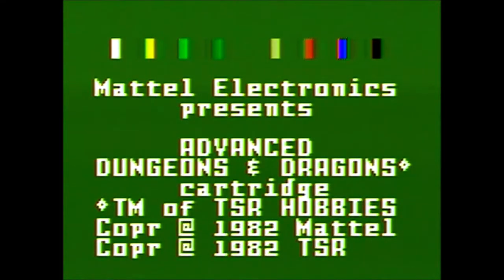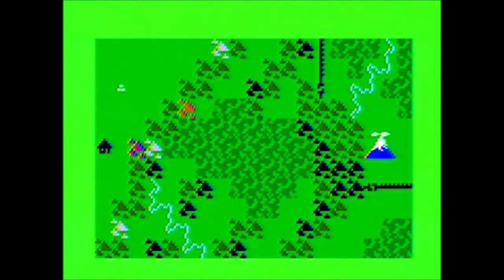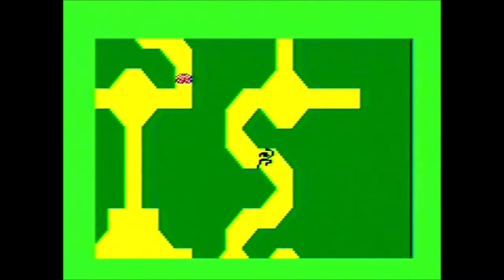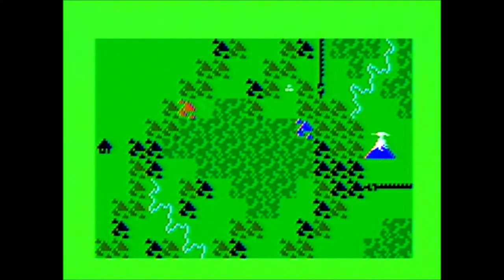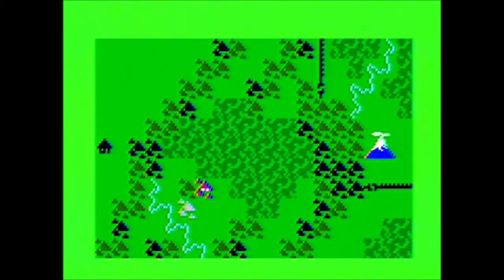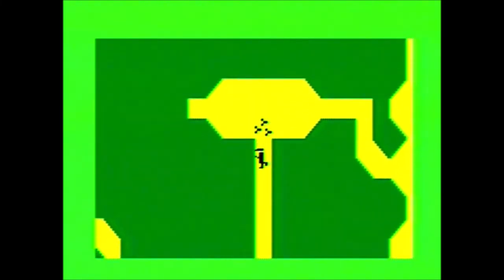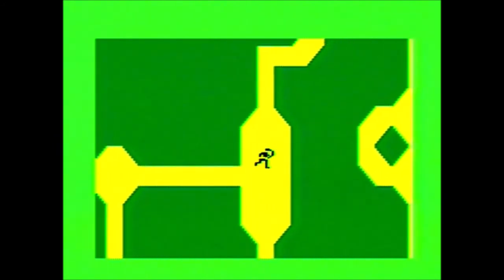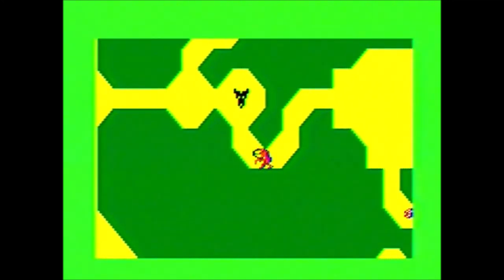Let's Play Advanced Dungeons & Dragons Cartridge [Intellivision]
Advanced Dungeons & Dragons Cartridge
Platform: Intellivision
Release Date: 1982
Developer: APh Consulting
Publisher: Mattel Electronics
Also Known As: Advanced Dungeons & Dragons: Cloudy Mountain Cartridge

This video is a full play through of Intellivision's first Advanced Dungeons & Dragons game on the medium difficulty setting. The controller is a little noisy and I do mention that near the end; when I say I need to look down at the keypad sometimes that means I can't put a pillow or blanket over my hands to muffle the noise as I have done in the past.

A related blog post that includes a GamePro interview with D&D co-creator Gary Gygax